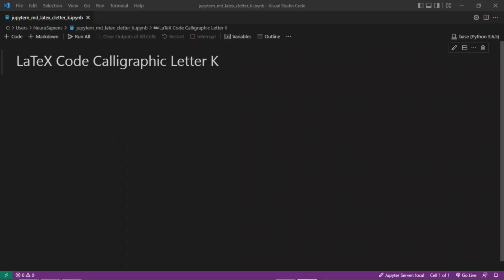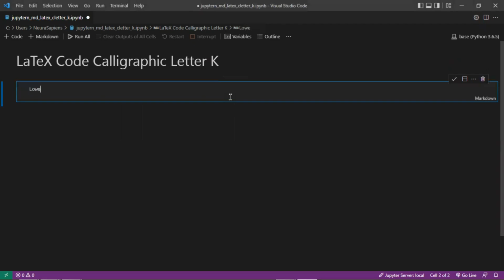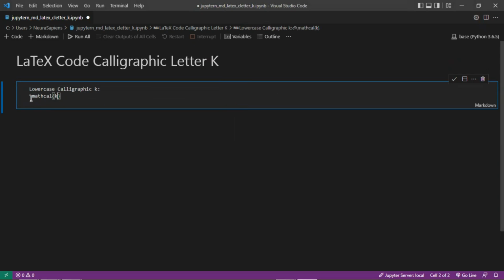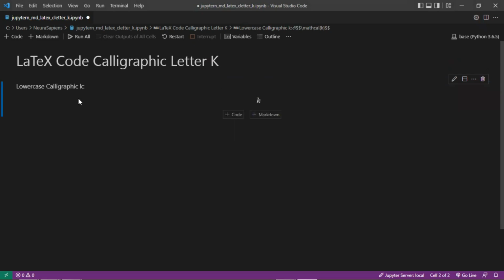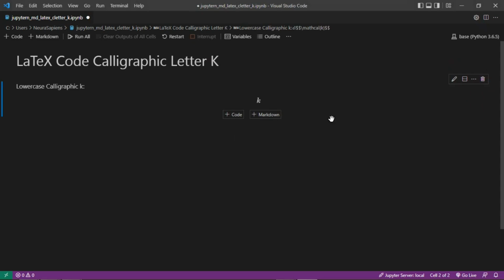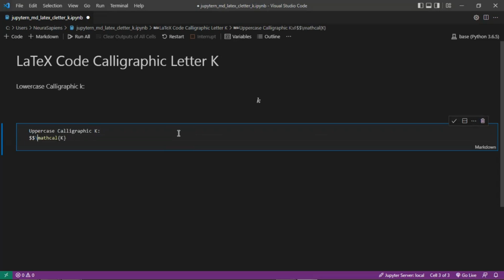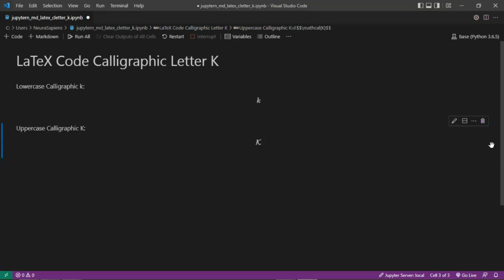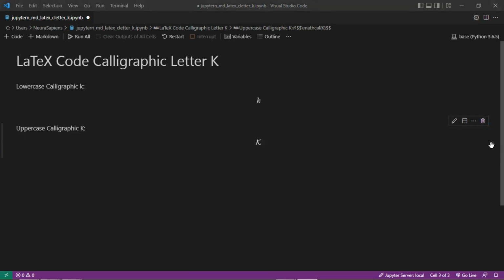Jupyter Notebook | Markdown | LaTeX | How to Add A Calligraphic Letter K Using LaTeX Code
In this tutorial we will learn how to add the lowercase and uppercase Calligraphic letter K using LaTeX Code in Jupyter Notebook Markdown cell.

Keep Learning!